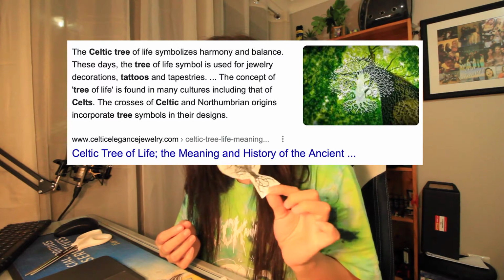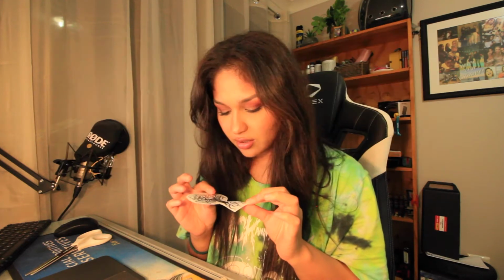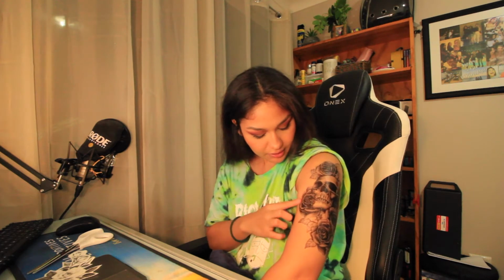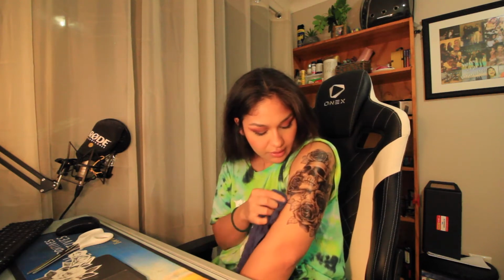I GOT MORE TATTOOS!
Socials